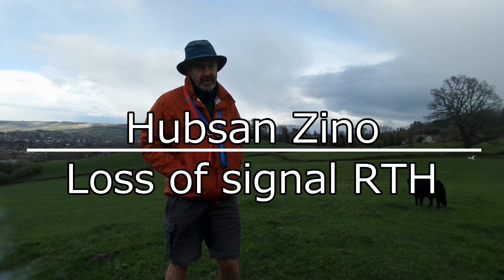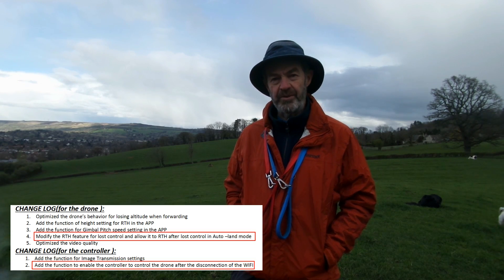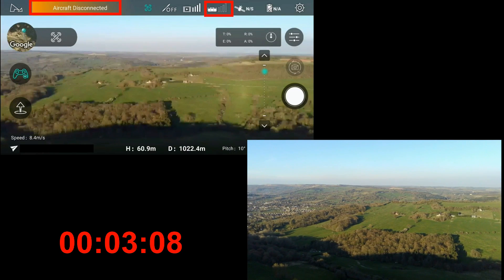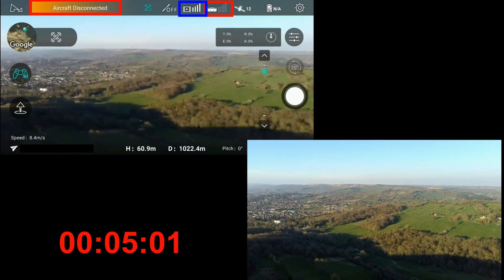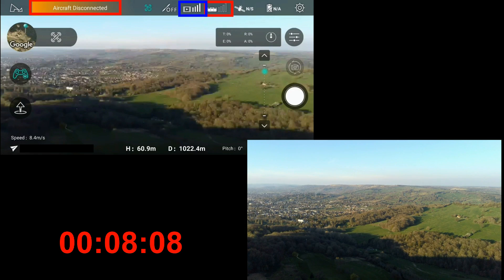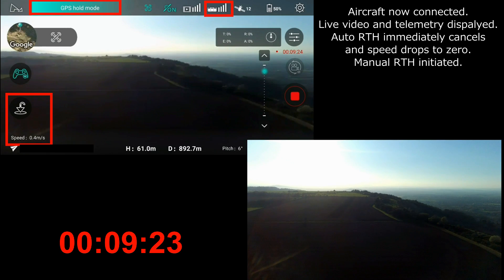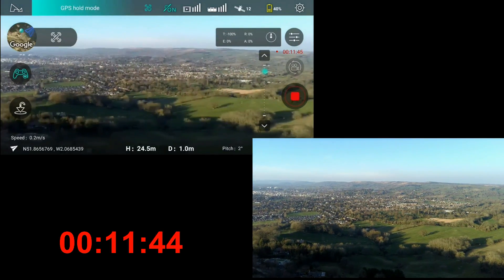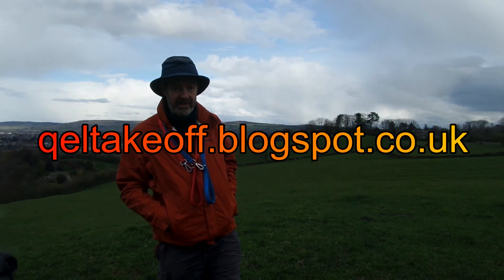Hubsan Zino - RTH (or not) on loss of control signal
If you expect the Zino to always RTH at range max, due to loss of signal,  then you may need to think again.
With IT0.3.5 firmware,  unless you lose the entire wifi link (not just the bound control channel) the quad will just sit in no man's land for ever (well until the battery dies).
Be prepared to manually intervene to force it home.